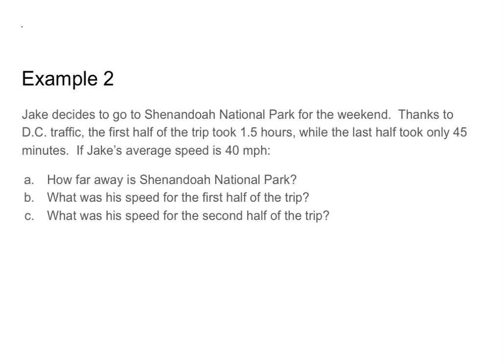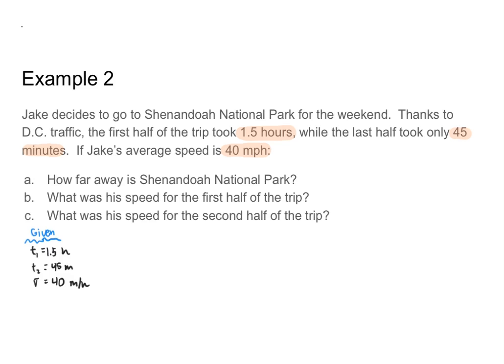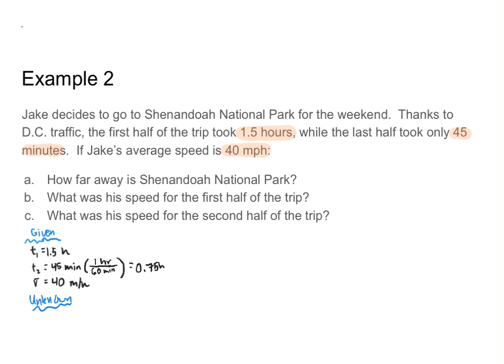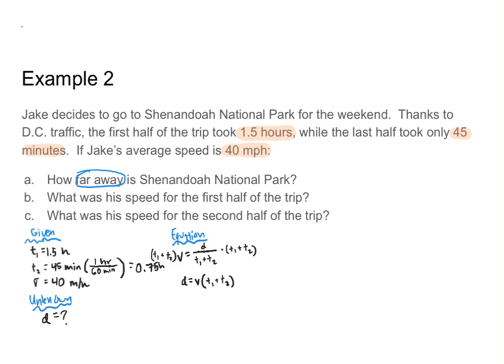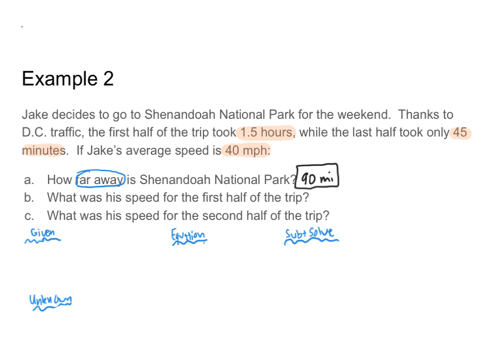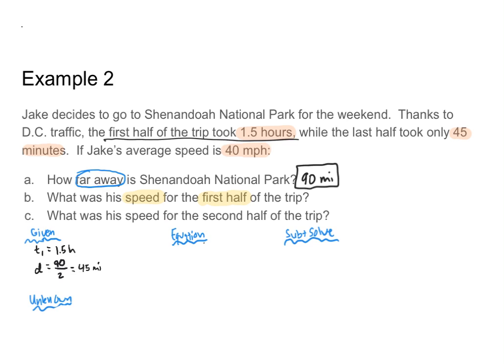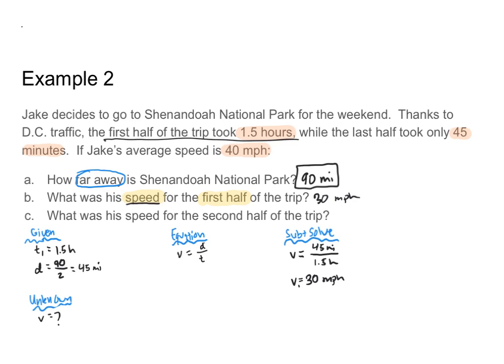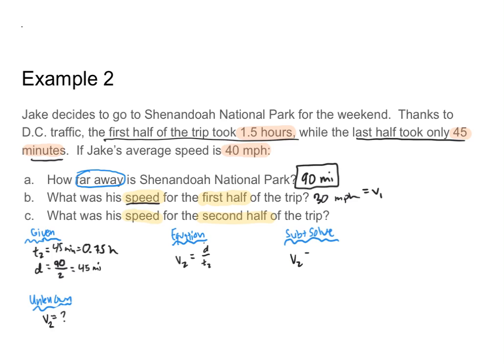IB1 1.5b The GUESS Method Ex 2